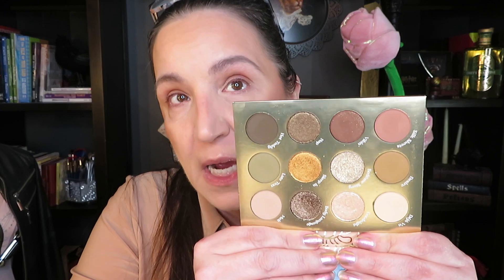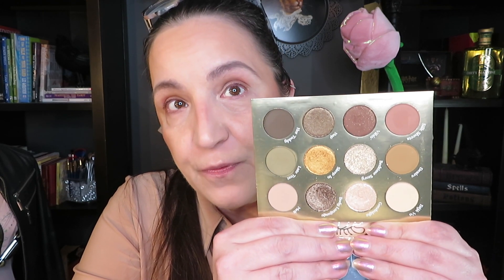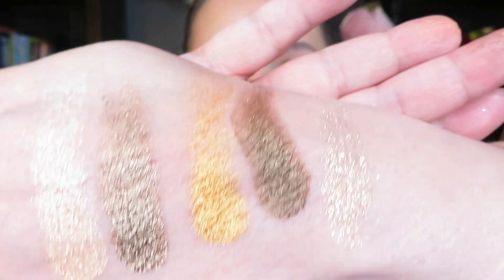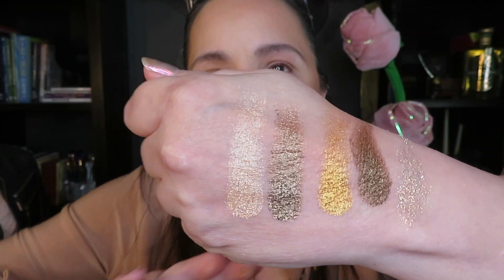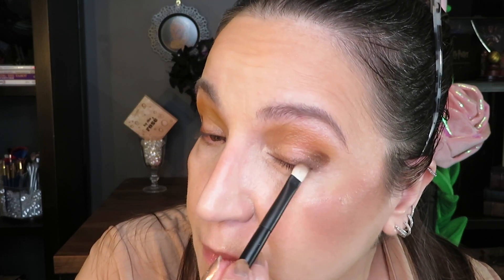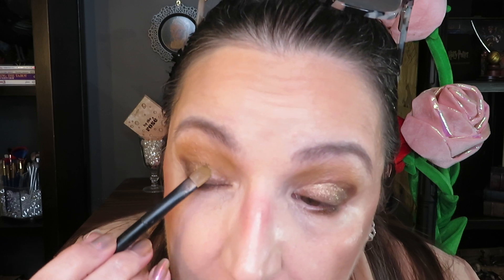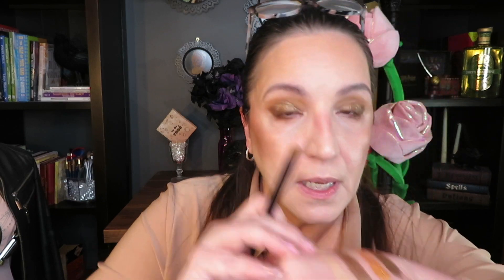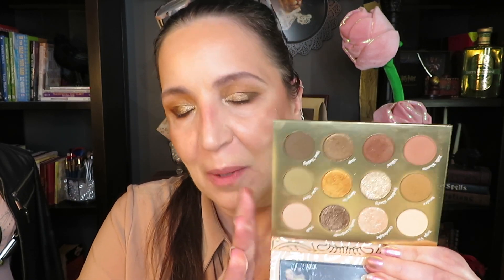Late to the Party: Embrace Fall Vibes with this beautiful ColourPop Palette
Better late than never! Embrace fall vibes with this stunning ColourPop palette, Boudoir Noir. In this video, I'll show you how to create a perfect fall look using this beautiful palette. Don't miss out on this must-have for your makeup collection!

BRIGITTEDESORMEAUX

CATRICE COSMETICS DISCOUNT 15%
OFF ENTIRE ORDER

MUSIC
DAR GOLAN
CHIC MAGNET
SMEAKY KITTY
TEASING THE KING